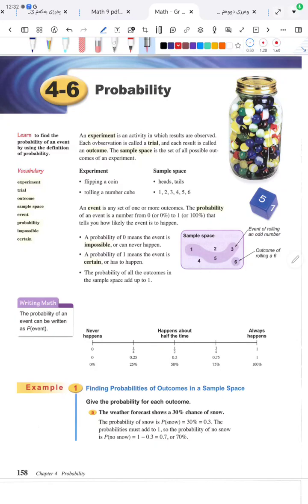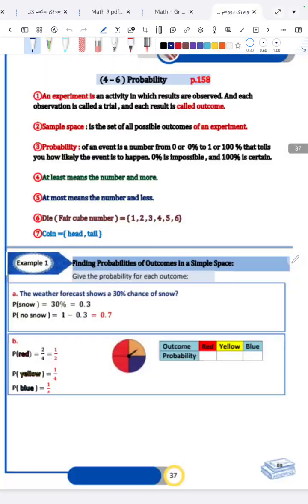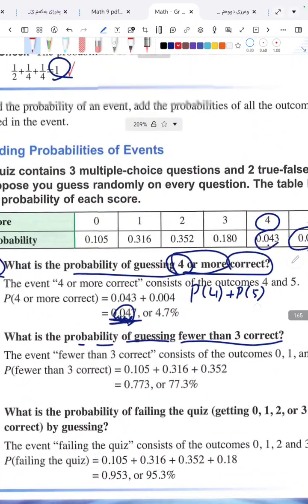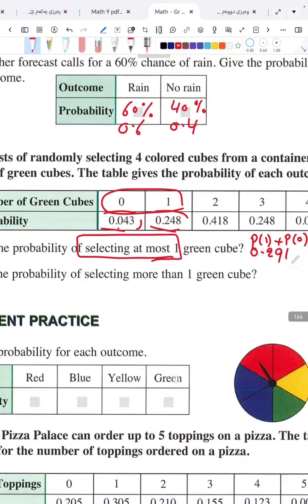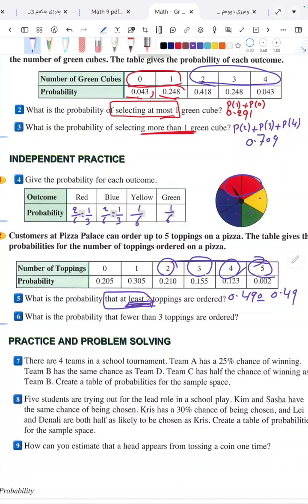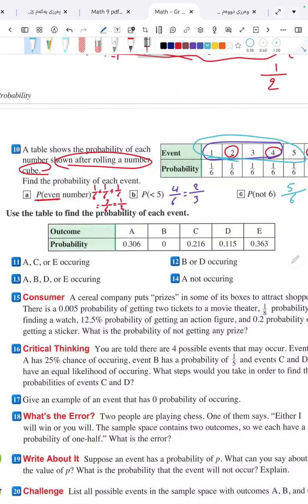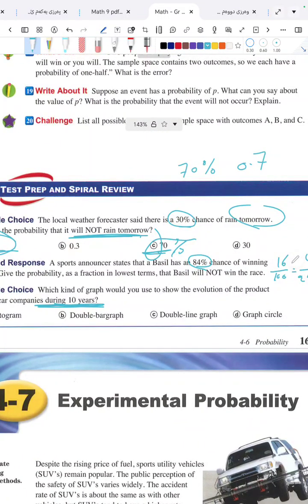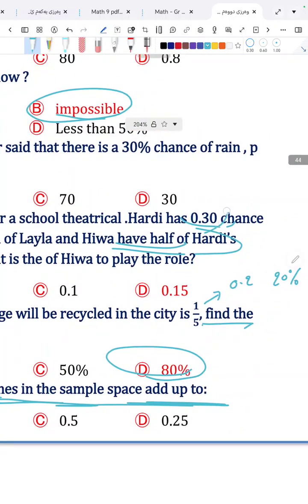Chapter Four lesson 6 P. 158 (Math Grade 9-English system) بیرکاری پۆلی نۆ